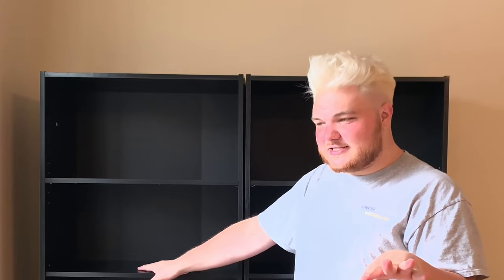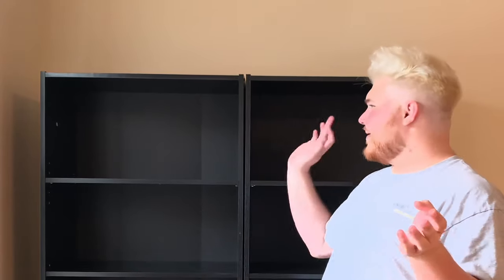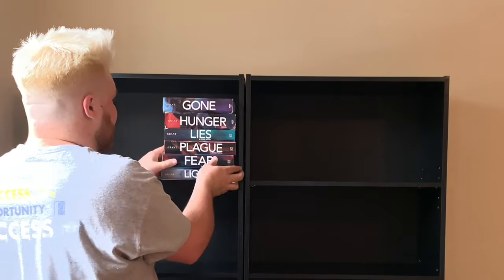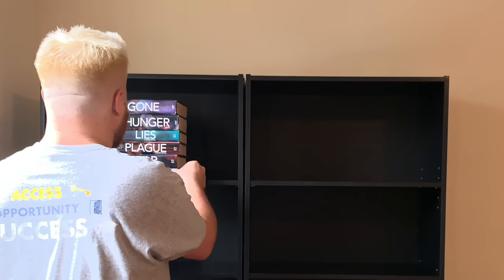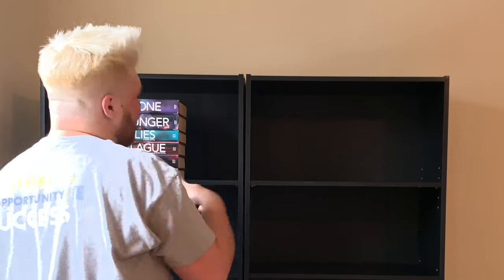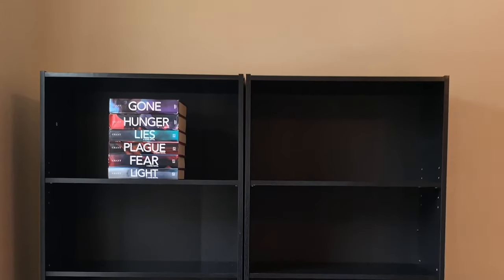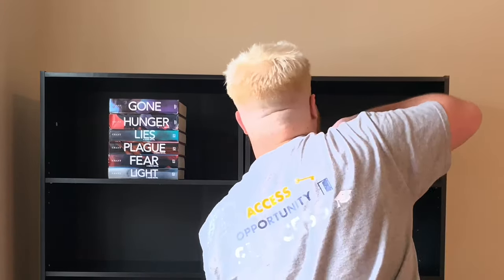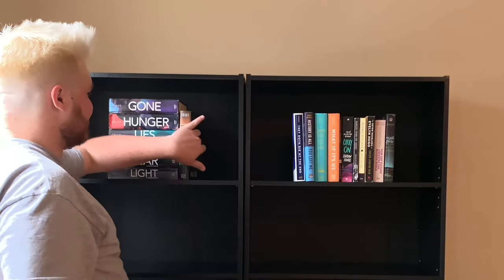Organizing My Bookshelves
Watch me organize my bookshelf, and listen out for a little surprise!